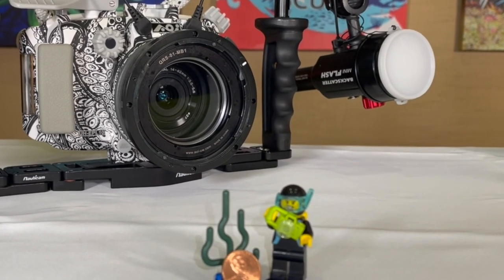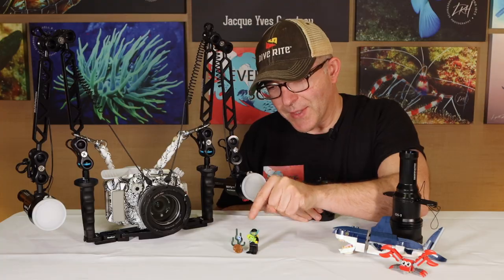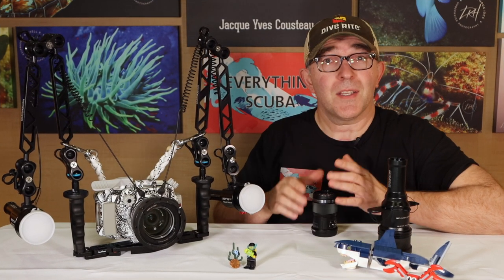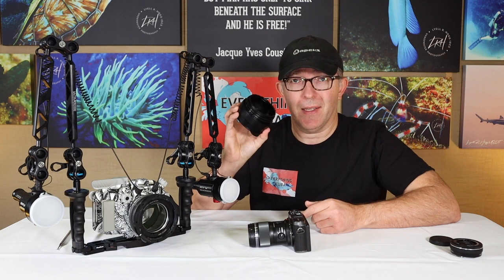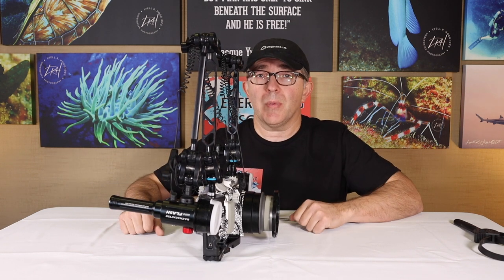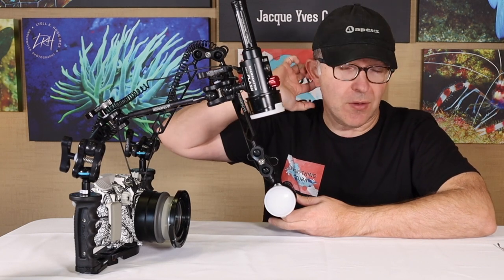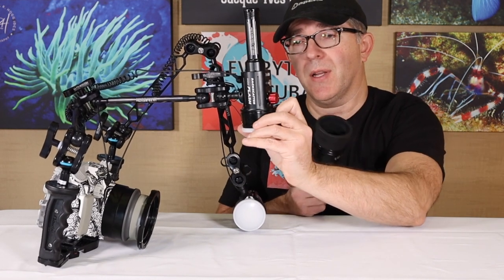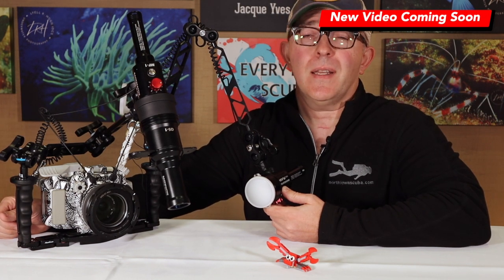Macro Setup for Underwater Photography (+ Tips on lighting & tripod gear!)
Macro Setup for Underwater Photography (+ Tips on tripods!). Continuing our series in underwater photography, in this episode Lyell will show you his personal setup and the gear he uses to obtain great underwater macro shots of tiny little critters!

0:00 What is Macro?
0:24 Welcome to Everything Scuba
1:58 Macro Lens
2:50 Macro Lens Housing
4:10 Tripod
6:09 Optical Snoot
8:36 Next up. what if I want to shoot video?